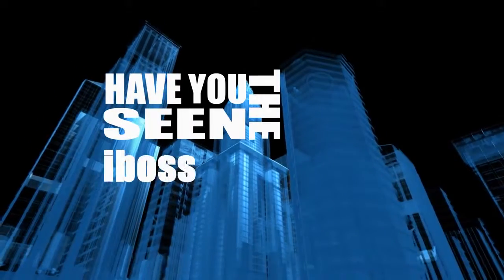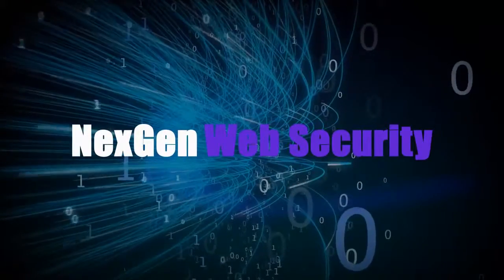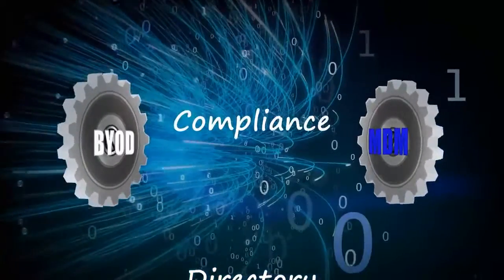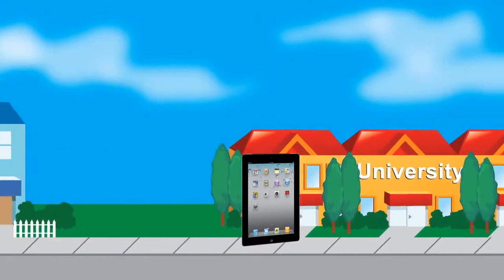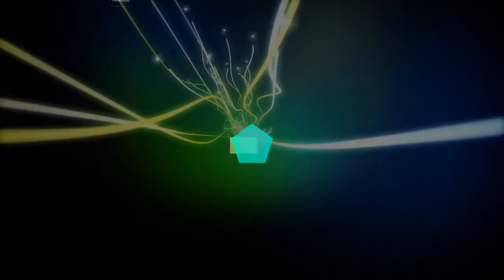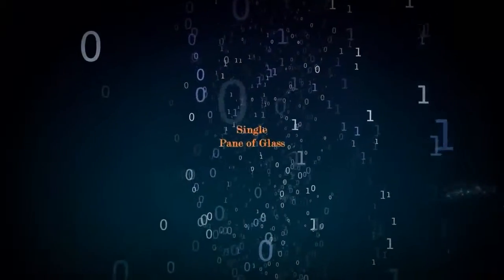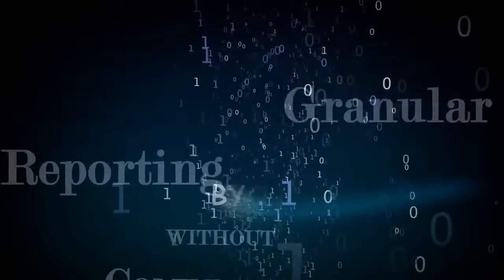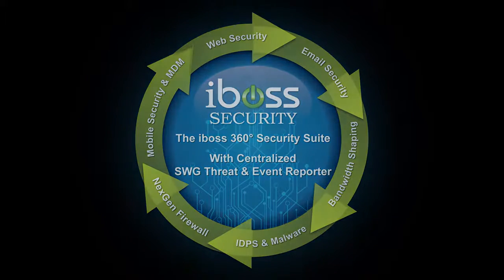We are iboss - Connect With Us!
iboss Network Security is a leading provider of innovative Web Security, Mobile Security and Advanced APT Defense Solutions.